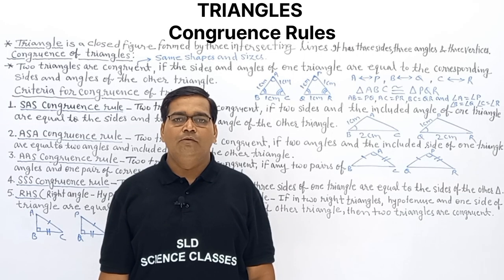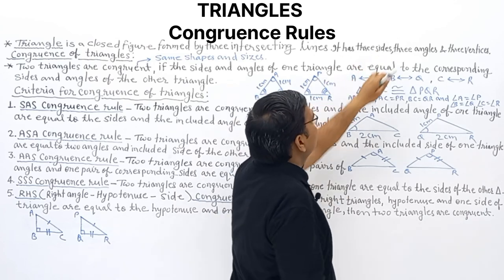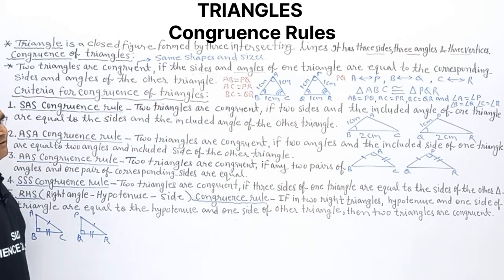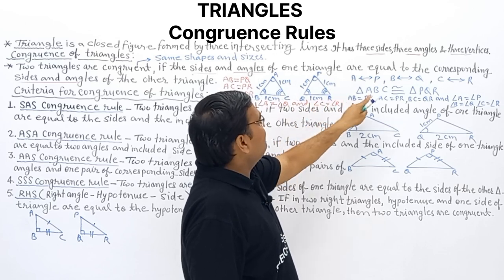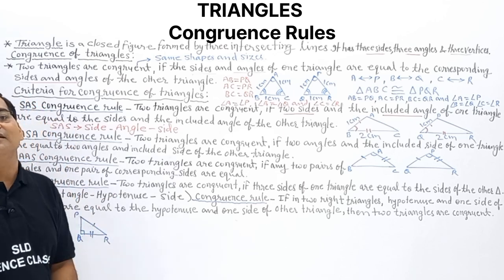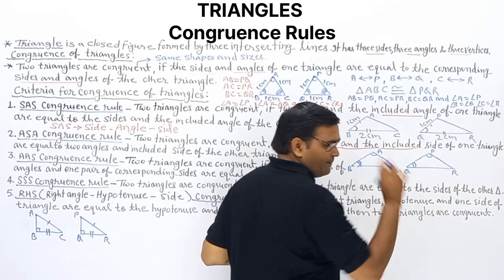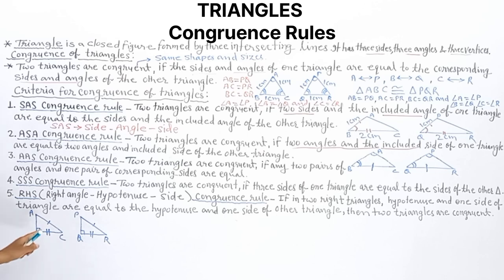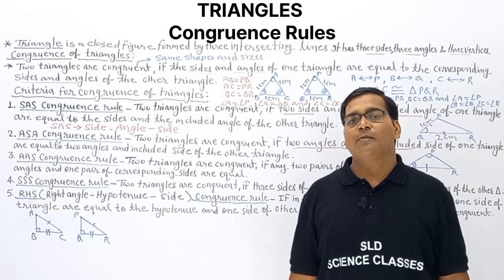Class 9 maths | Chapter 7 | Triangles | Introduction | Congruence Rules | NCERT | CBSE | RBSE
Class 9 maths | Chapter 7 | Triangles | Introduction | Congruence Rules | New NCERT | CBSE | RBSE
class 9 maths | chapter 7 | triangles | introduction | congruence rules | new ncert | cbse | rbse english medium

Topic Covers:
1. congruence rules
2. SAS
3. ASA
4. AAS
5. SSS
6. RHS
7. triangles
8. congruence rules of triangle

class 9 maths chapter 7 triangles introduction new ncert
chapter 7 triangles introduction new ncert class 9 maths
chapter 7 triangles introduction new ncert
triangles

You can also follow me at:
Instagram.com/sldscienceclasses